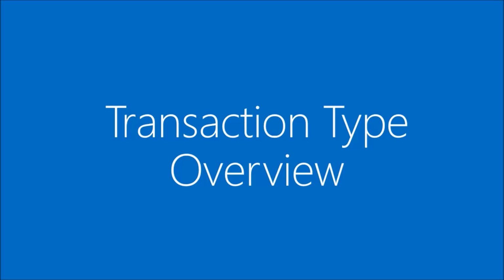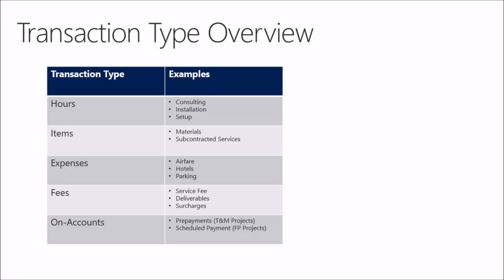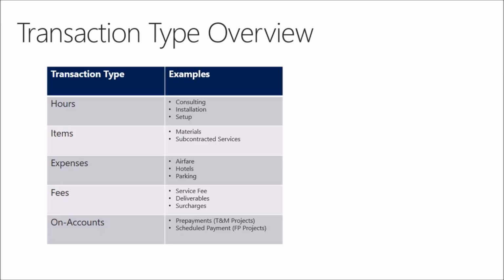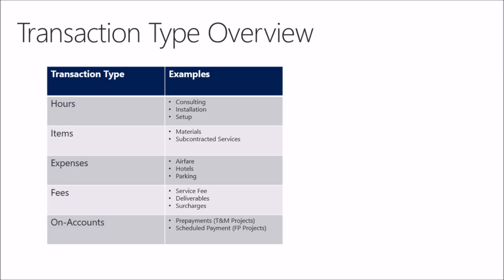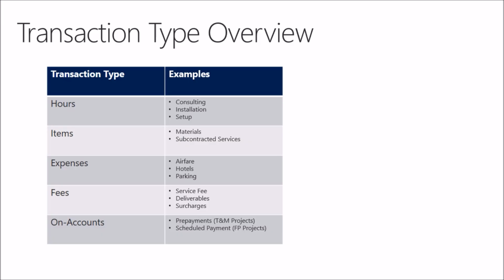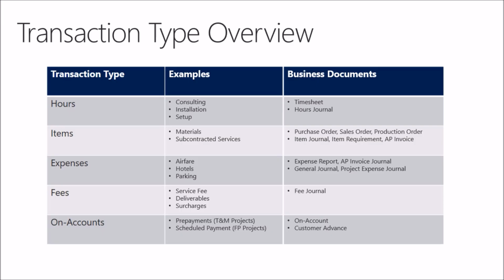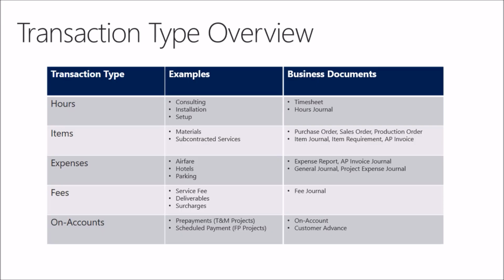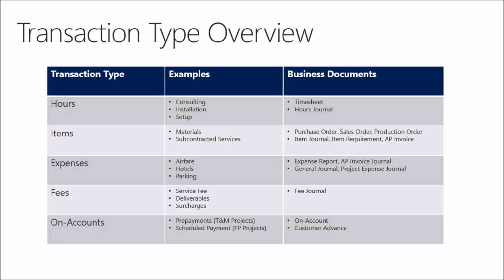80778 03 01 TTO